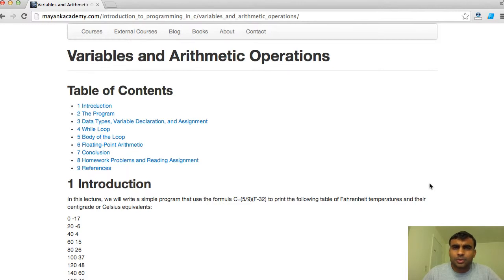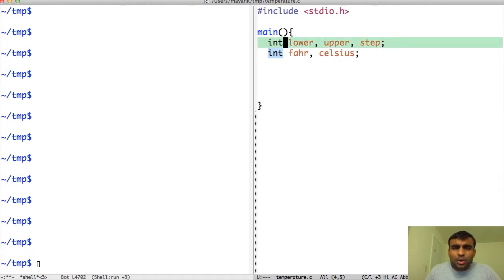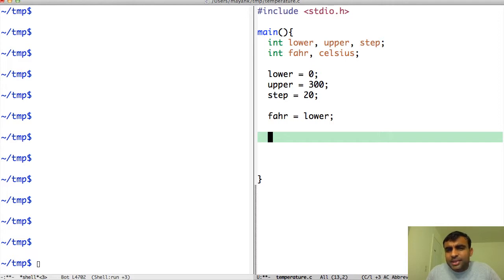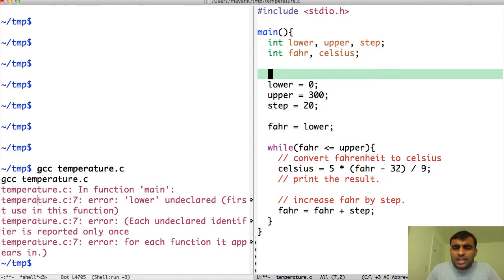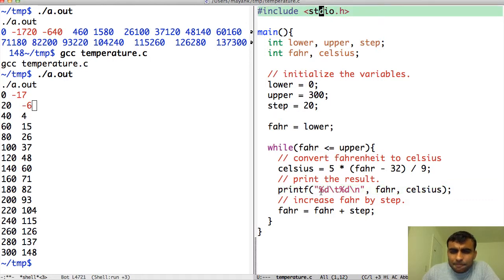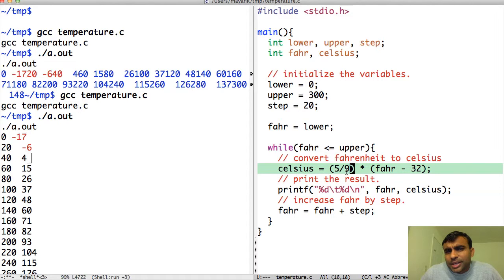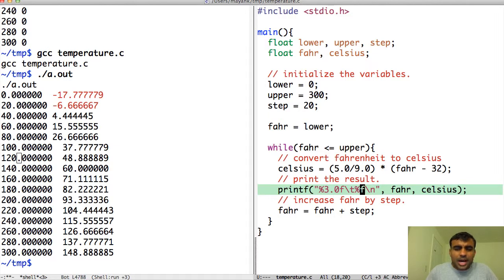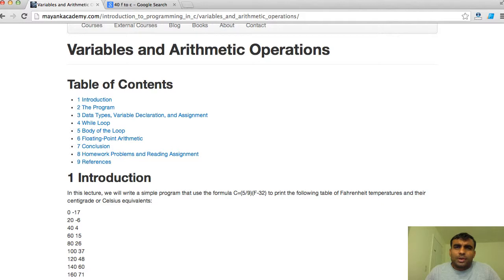c variables and arithmetic operations english